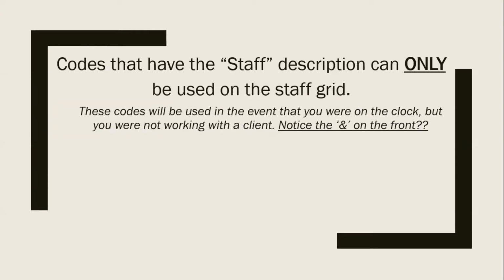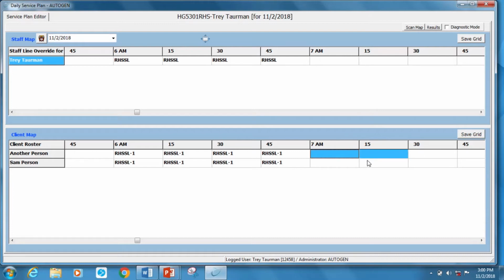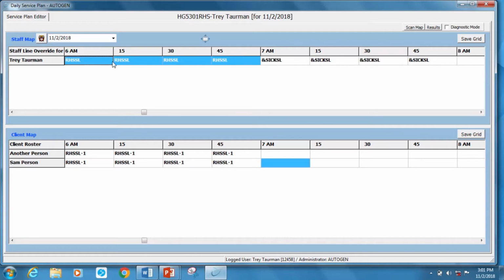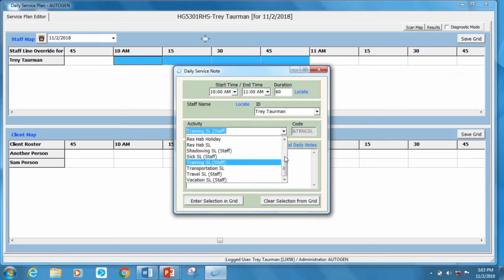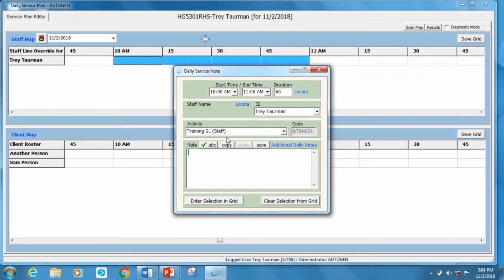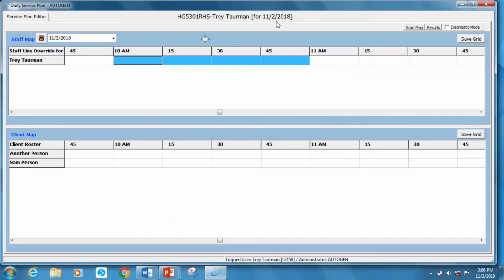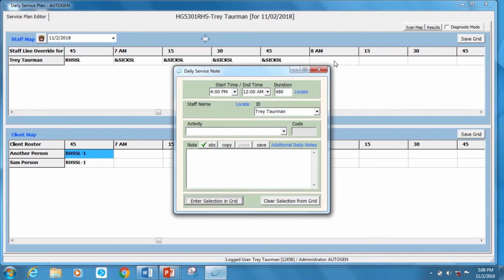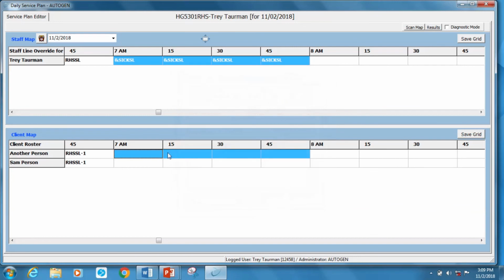Quantum Commandment 2 Staff Codes Vs Clients Codes Part 1